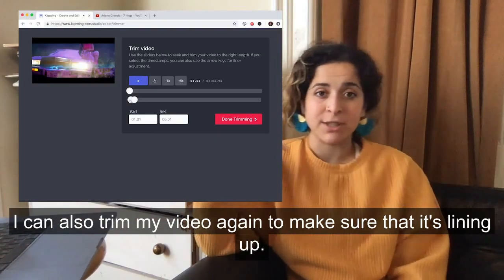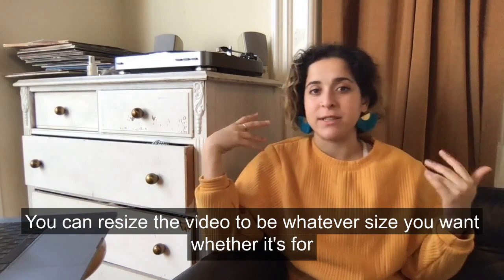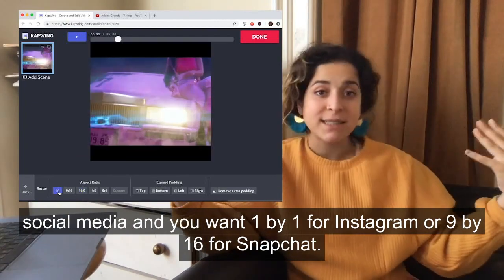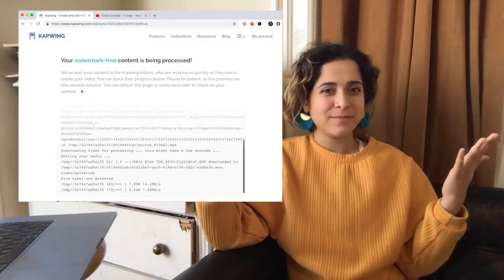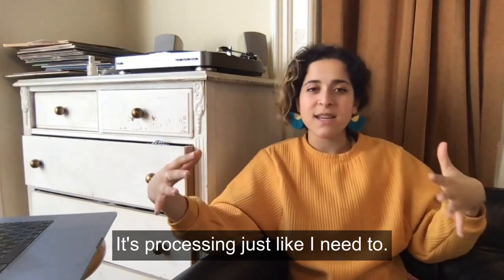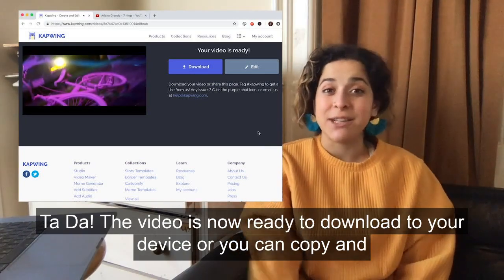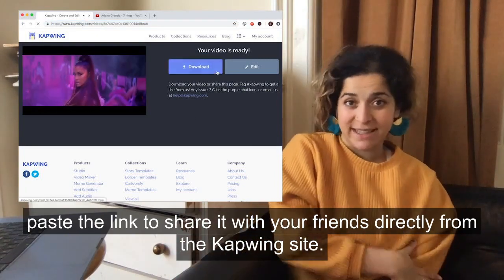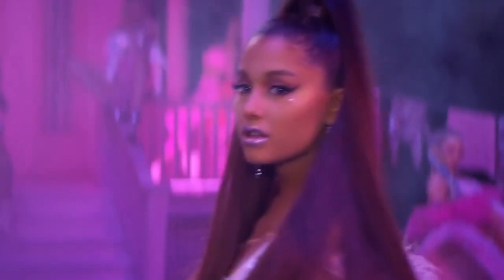VIDEO HACK: Replace Audio of Video with your Own Audio (Voiceover, Music, etc.)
If the background noise of your video is distracting, unnecessary or scratchy, you might want to replace it with a clear voiceover, song, or audio track. Although this task might seem complicated, it’s a simple switch from one audio channel to another, and you don’t need any video editing expertise to make the change. In this article, I’ll explain how to replace the soundtrack of your video with a different audio file using a free online tool called Kapwing.

This tutorial has four steps to replacing the soundtrack of a video:

1. Start by opening up Kapwing’s Add Music tool. I recommend Kapwing as a video editing tool because it’s free, online, and fast. From the homepage, you can upload your video and get started. Either upload a video from your computer/phone or paste the URL to the video if it’s already online.

2. Add the audio that you want to use instead
After a few seconds, your video will load in the editor. Below it, there is an area to upload the audio track you want to replace the original sound with. You can upload an MP3 or you can upload a video that has the audio track you want to extract. You can also paste the link to a video, if the soundtrack you want is on YouTube or another website.

Once you’ve uploaded your music or audio file, you’ll be able to hear it play with the original sound. You can adjust the start time of your music or trim down the audio to a certain section. If the audio is too short to last the full duration of the video, you can loop it to cover the whole length.

3. Mute the video’s soundtrack
Click the “Mute Video” button in the upper right corner to silence the original sound. Play the video preview to make sure it sounds right and adjust your settings. Then, click the “Create Video” button to process the video and replace its sound with the new audio track.

4. Create and share
Kapwing will take several seconds to process your video and return the MP4 to you with the new audio. After it processes, you can download the video with a fresh sound to publish on social media or share directly with friends. You can also share the URL of your webpage so that they can see the video on Kapwing.

Since Kapwing is based in the cloud, you also have the option to come back and edit the video later. Make sure to sign in, if you want to save your videos to your Kapwing account!

I hope this helps you replace the audio of your video with a new soundtrack. Kapwing is designed for creators, so please use it to promote your musical talents, narrate your stories, make memes with trending sound effects, and create  entertaining content. I’m looking forward to seeing all the replaced sounds you can come up with!